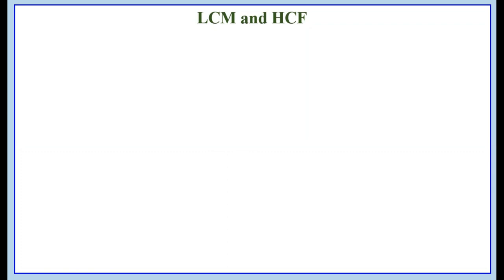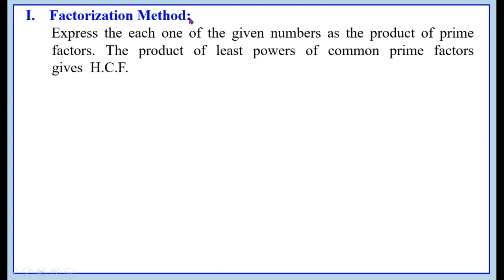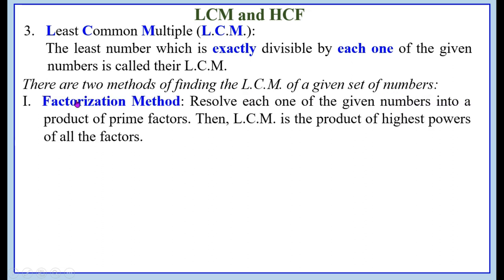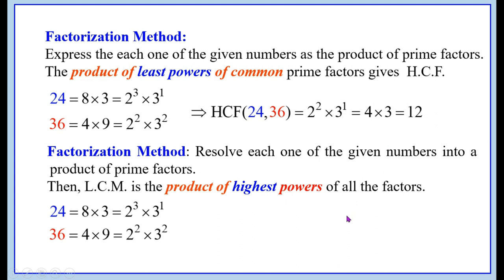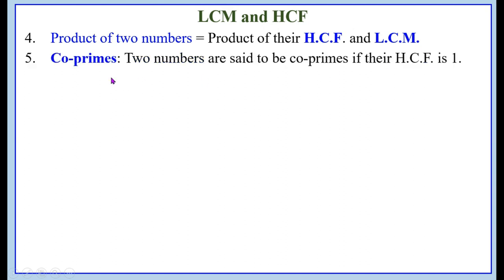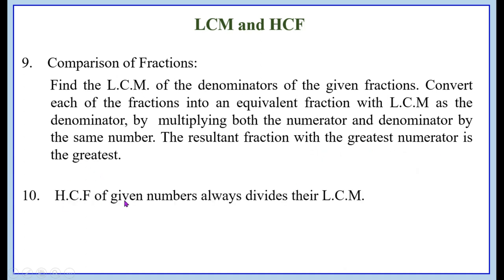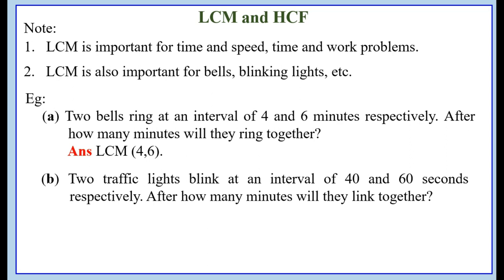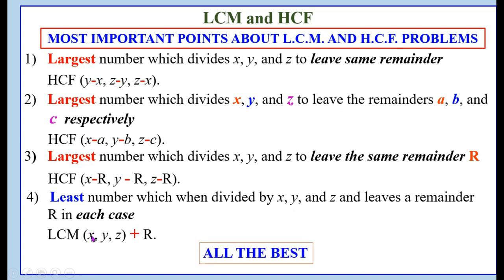Smart tips on LCM and HCF by M Arokiasamy